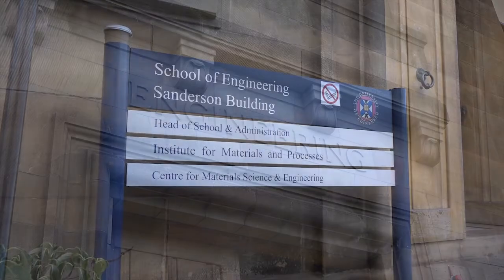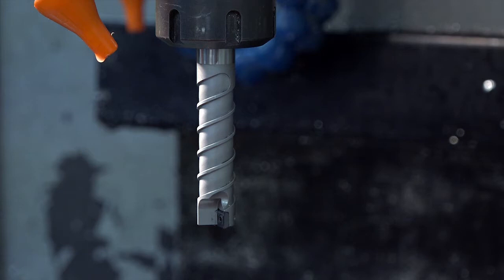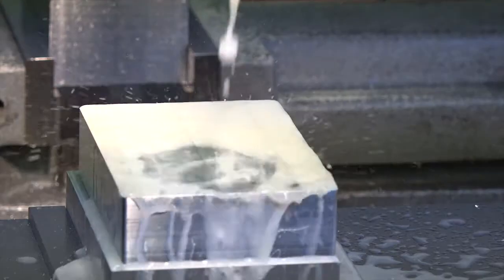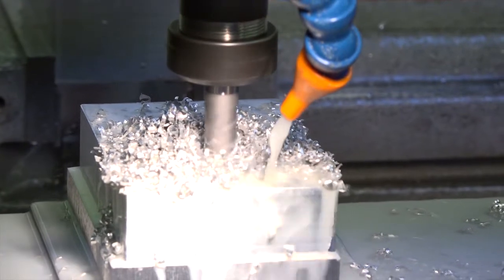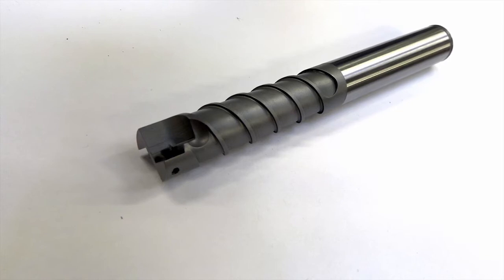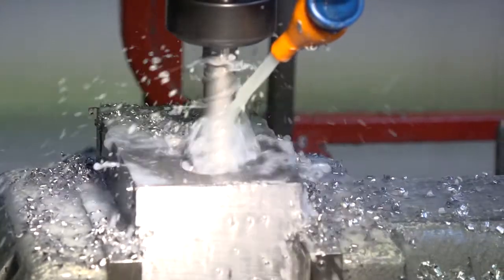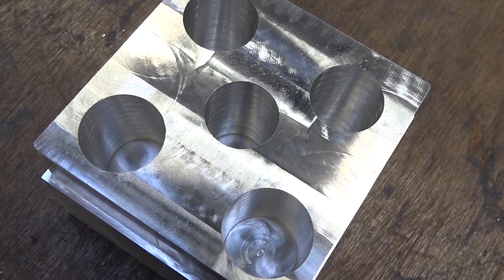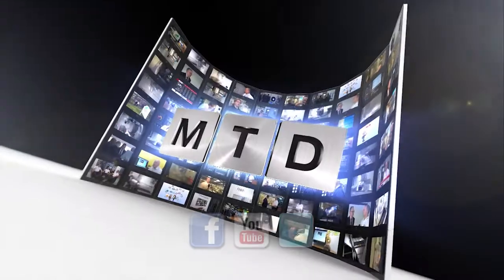ACT Helix Drill on XYZ turret mill at Edinburgh University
This video shows you can drill large holes on a turret mill.
The XYZ turret mill is very popular in the UK and working with the Nine9 Helix drill from ACT provides a great solution for Edinburgh Uni.

For